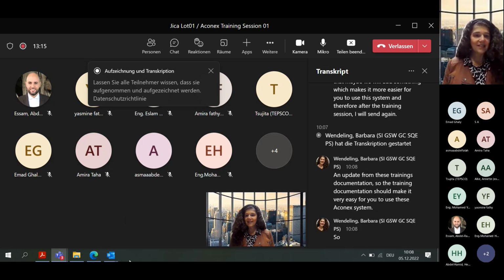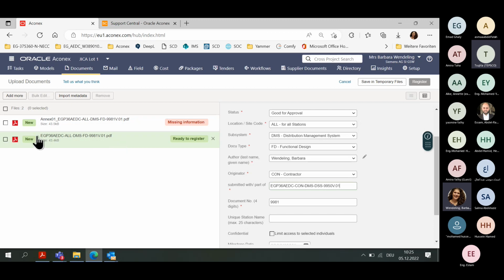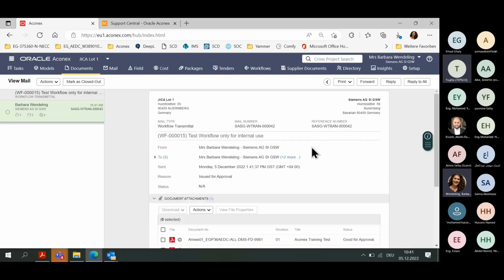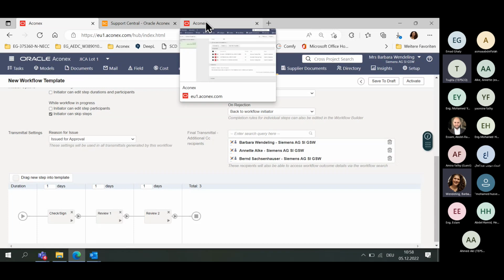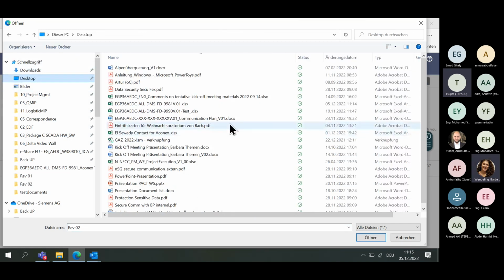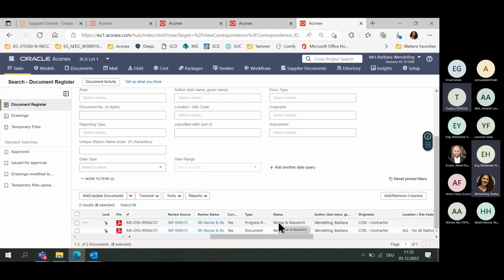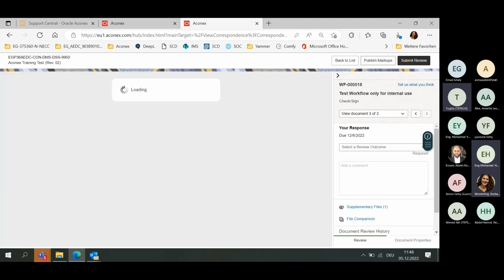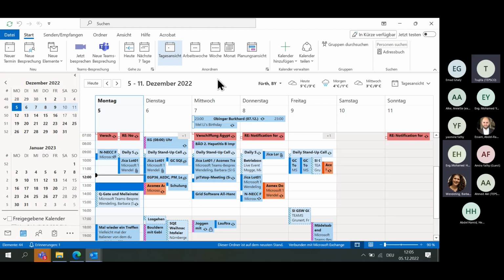Jica Lot01 Aconex Training part 1 شرح برنامج المراسلات 2023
السلام عليككم ورحمه الله و بركاته
الجزء الاول من شرح برنامج المراسلات
Jica Lot01   Aconex Training part 1
مدة الفيديو ساعتين